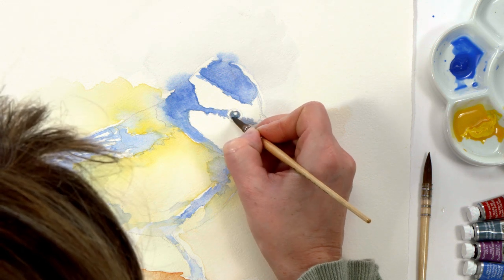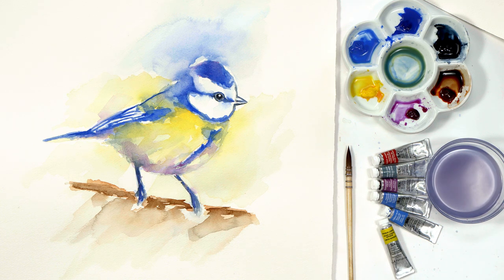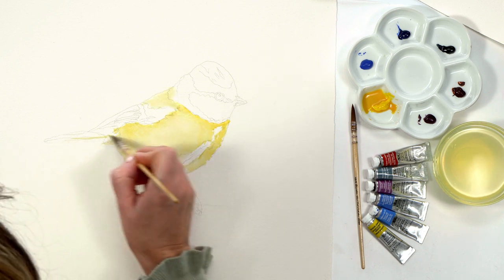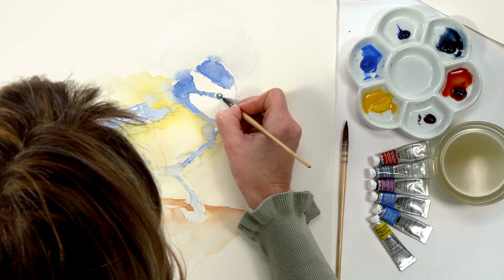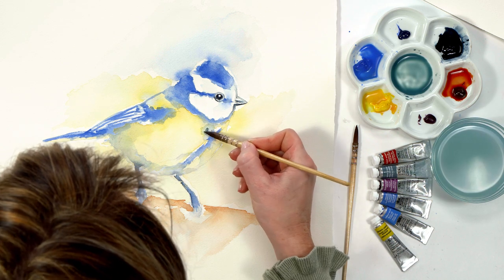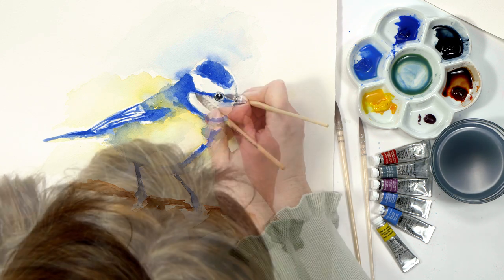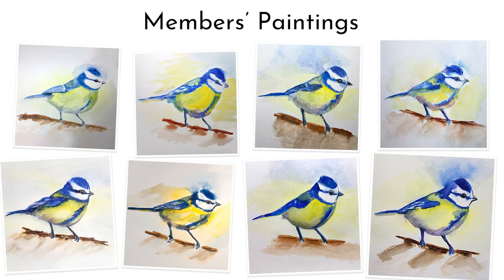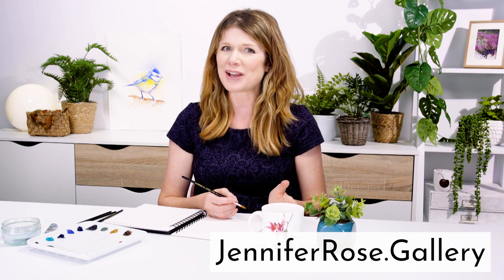Watercolor bird tutorial [loose style]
If you'd like to paint a watercolor bird, you'll love this free mini class! In it, my friend Jennifer Rose shows you how to paint a bright, cute watercolor bird in her loose style. For more free mini class, visit annamasonart.com where you'll find loads of inspiration, tips and techniques to keep you creating.

We're an online art school and community for artists all over the world who find inspiration from nature subjects. We help members to transform their watercolor painting skills, share with others, give and receive feedback.

See below the key moments in this mini class:

00:00 - Intro and drawing
00:43 - Watery yellow wash
00:56 - Watery blue wash
01:04 - Watery brown wash
01:10 - Eye, beak and leg details
01:23 - Build up the blues
01:40 - Add some green
01:45 - Paint the branch
01:58 - Darkest blues
02:09 - Add purple and make final tweaks